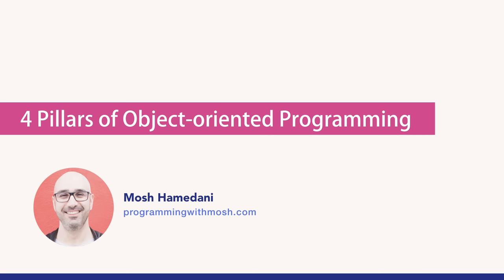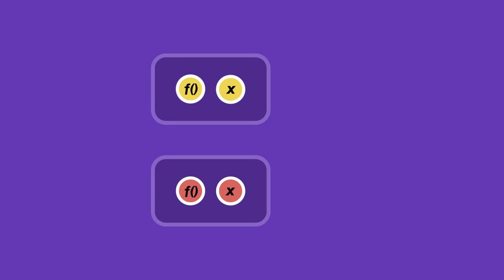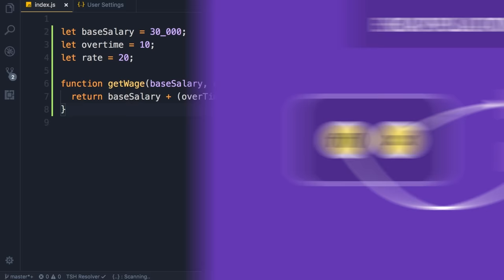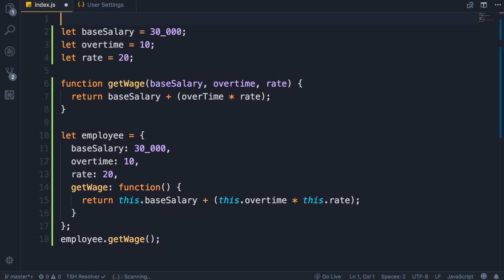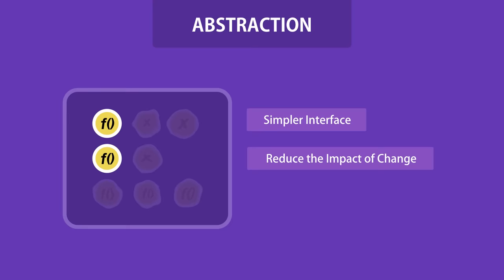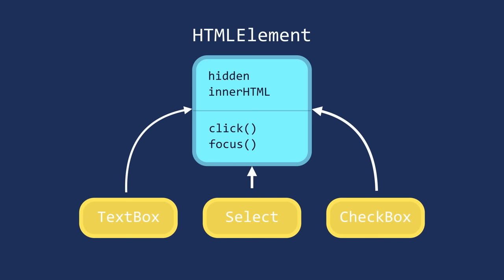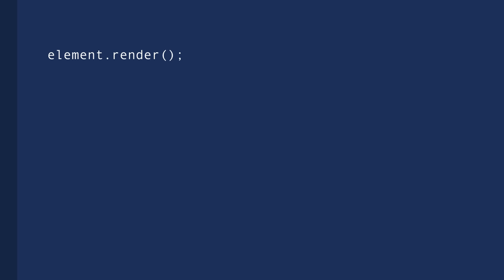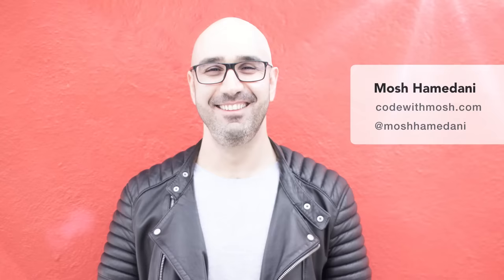Object-oriented Programming in 7 minutes | Mosh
4 pillars of object-oriented programming: encapsulation, abstraction, inheritance and polymorphism.